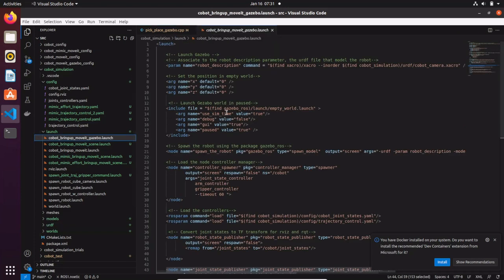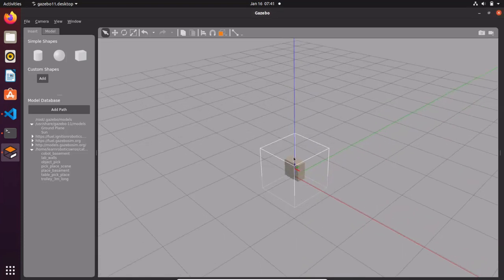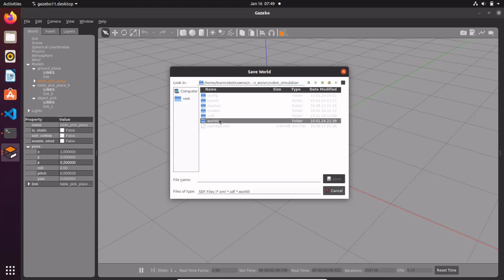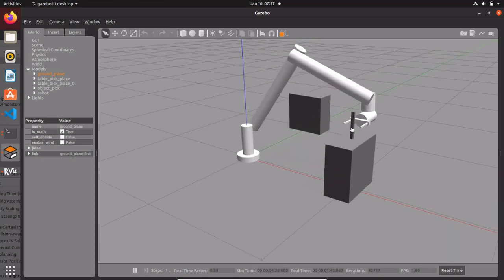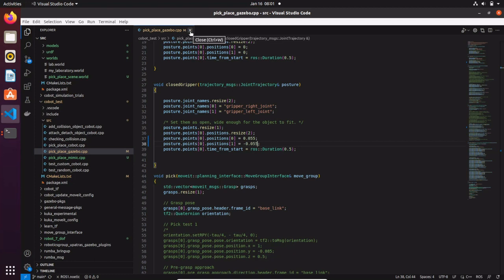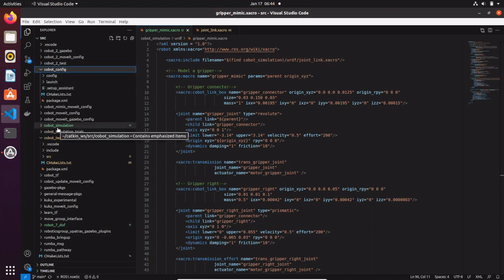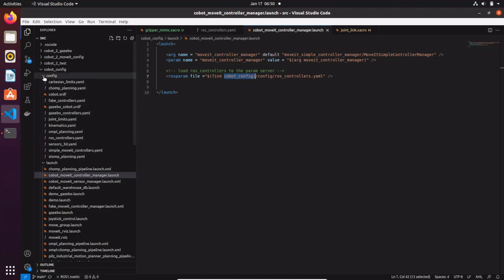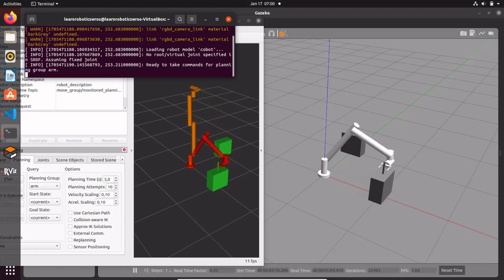How to Grasp an Object for Robotics Pick and Place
WELCOME50
In this video you will learn how to grap correctly an object in Gazebo avoiding the sliding from the grippers and using effort_controllers as hardware interface.
You will be able to run the pick and place application in Rviz with MoveIt plug-in and Gazebo in real time. You will face a problem of picking and understand why is happening and how to solve!
This would be an important milestone in your Robotics Software Engineering journey

Stay till the end of this video if you want to have a good understanding and a structure in your mind of how is to pick and place an object with ROS using the MoveIt framework and Ros Control

REMEMBER:
Everithing you see in this video is pushed in my GitHub repository!
Here the link:
Repository of the package cobot_simulation (updated):

feel free to clone it and try with your robot!

Topics
00:00 Introduction
04:35 Create models and a world
10:40 Update the launch file
14:04 Test the pick and place
15:44 Solve the picking issue
20:05 How to update URDF
24:02 Create a new MoveIt configuration package
32:40 Test the pick and place